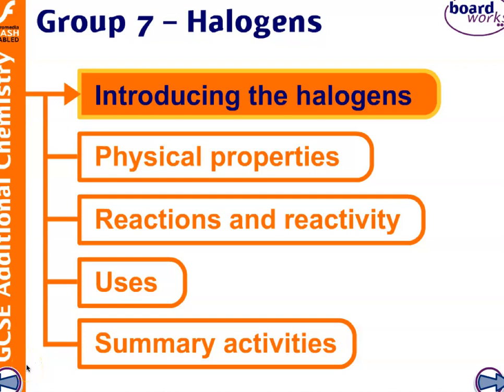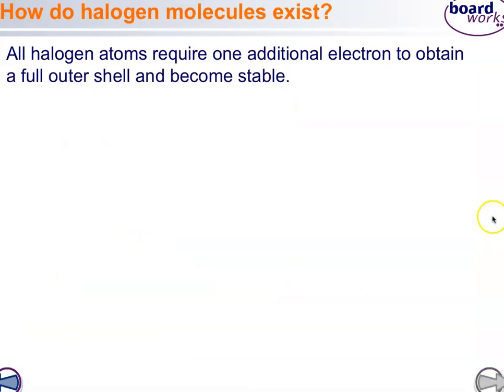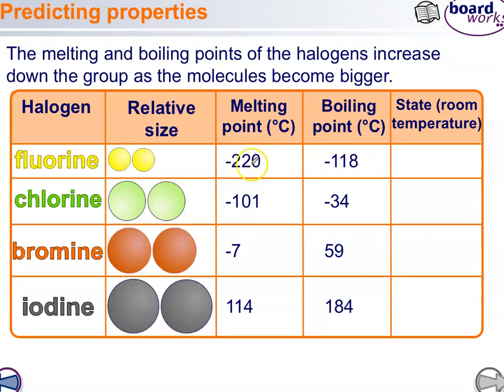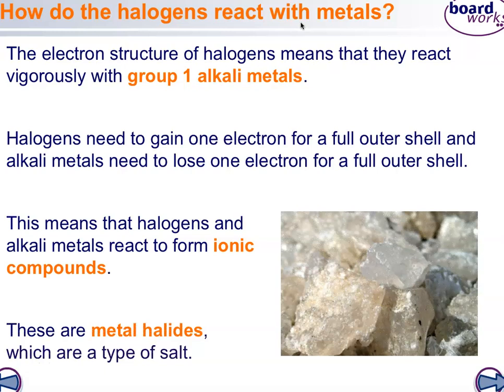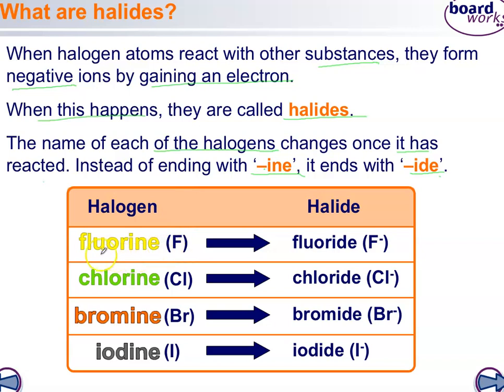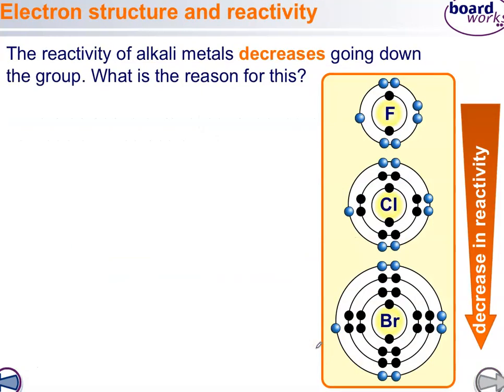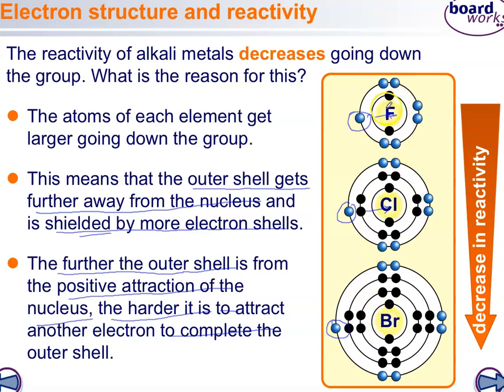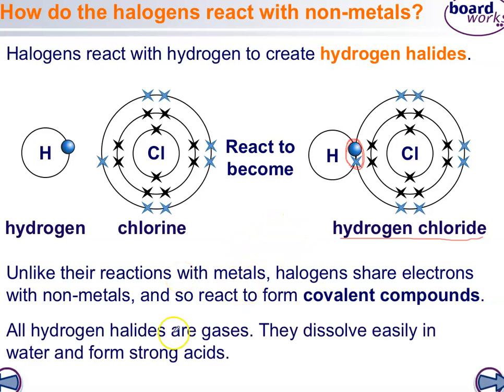The Group 7 elements (Halogens) 1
Introduction to the group 7 (halogen) . Trend in their melting  and boing points